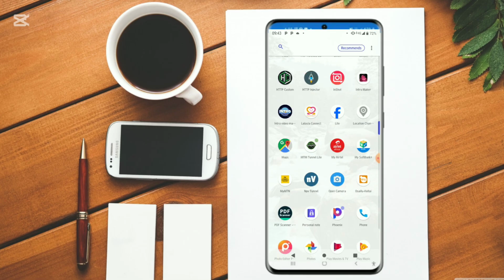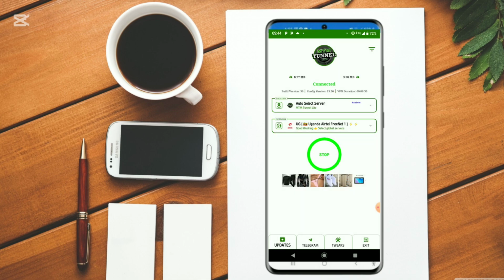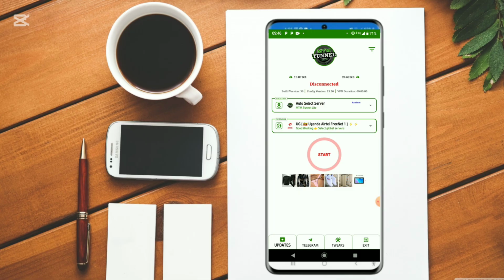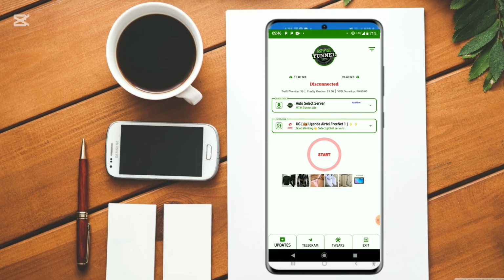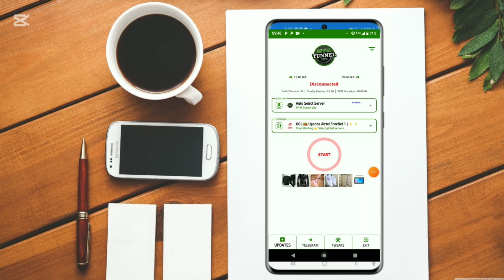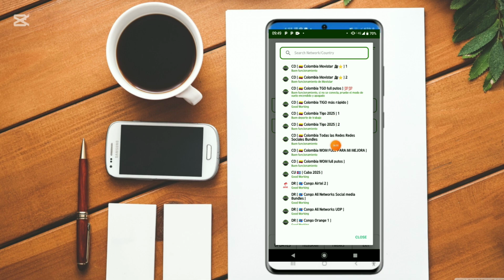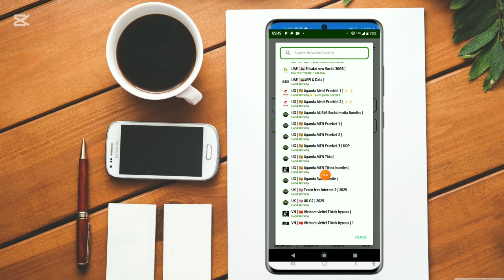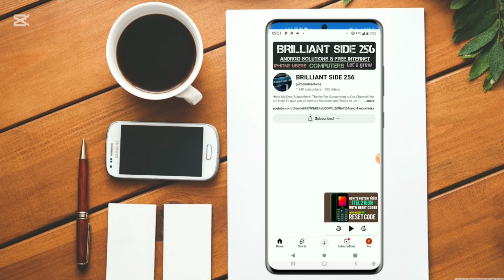MTM Tunnel lite 2025 | MTM Tunnel Lite New Update | Setup MTM Tunnel For Fast & Secure Internet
_MTM Tunnel 2025 | MTM Tunnel New Update | Setup MTM Tunnel For Fast & Secure Internet_

In this video, we'll show you the latest update on MTM Tunnel and guide you through the setup process for fast and secure internet access. We'll cover the step-by-step process of configuring MTM Tunnel and provide tips for optimal performance.

- MTM Tunnel new update features
- How to set up MTM Tunnel for fast and secure internet
- How to configure MTM Tunnel for optimal performance

_Related Searches:_

1. MTM Tunnel setup
2. MTM Tunnel configuration
3. Fast and secure internet VPN
4. Best VPNs for unlimited browsing
5. VPNs for unlimited internet access
6. MTM Tunnel update
7. MTM Tunnel new features
8. Unlimited internet VPN for Pakistan
9. Unlimited internet VPN for India
10. Best VPNs for streaming
11. VPNs for online gaming
12. Secure internet browsing
13. Private internet access
14. MTM Tunnel setup in Pakistan
15. MTM Tunnel setup in India
16. Fast internet VPN for Android
17. Fast internet VPN for iOS
18. Best VPNs for torrenting
19. VPNs for streaming Netflix
20. VPNs for online security

_More Related Searches:_

21. MTM Tunnel ke liye setup kaise karein
22. MTM Tunnel ki nayi update
23. Unlimited internet VPN for USA
24. Unlimited internet VPN for UK
25. Unlimited internet VPN for Canada
26. Unlimited internet VPN for Australia
27. MTM Tunnel configuration in Hindi
28. MTM Tunnel setup ke liye tips
29. Best VPNs for unlimited internet in Pakistan
30. Best VPNs for unlimited internet in India
31. MTM Tunnel kaise setup karein
32. MTM Tunnel ke benefits
33. Fast internet VPN ke fayde
34. VPN setup ke liye tips
35. Online security ke liye VPN kaise use karein
36. MTM Tunnel ke liye configuration
37. MTM Tunnel ke liye password kaise set karein
38. MTM Tunnel ke liye server kaise choose karein
39. MTM Tunnel ke liye protocol kaise select karein
40. MTM Tunnel ke liye encryption kaise use karein

_Additional Related Searches:_

41. MTM Tunnel setup in Hindi
42. MTM Tunnel configuration in Hindi
43. VPN ke fayde aur nuksan
44. MTM Tunnel ke liye VPN kaise use karein
45. Fast internet ke liye VPN kaise use karein
46. Secure internet browsing ke liye tips
47. Private internet access ke liye VPN kaise use karein
48. Online security ke liye VPN ke benefits
49. MTM Tunnel ke liye VPN reviews
50. Best VPNs for MTM Tunnel setup

_Disclaimer:_

The information provided may not be applicable to everyone's situation. Use of the information is at your own risk. We are not responsible for any damages or losses resulting from the use of the information provided. Please check your country's laws and regulations before using any VPN or internet service.

_Tags:_

- MTM Tunnel
- MTM Tunnel new update
- Fast and secure internet
- VPN setup
- VPN configuration
- Unlimited browsing
- Secure internet browsing
- Private internet access
- Online security
- VPN reviews

_Additional Tags in Hindi:_

- MTM Tunnel setup kaise karein
- MTM Tunnel ki nayi update kya hai
- Fast internet VPN ke fayde
- VPN setup ke liye tips
- Online security ke liye VPN kaise use karein
- MTM Tunnel ke liye VPN kaise use karein
- Secure internet browsing ke liye tips
- Private internet access ke liye VPN kaise use karein

I hope this helps! Let me know if you need any further assistance.